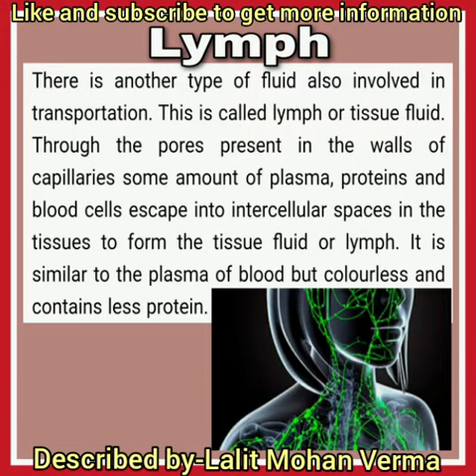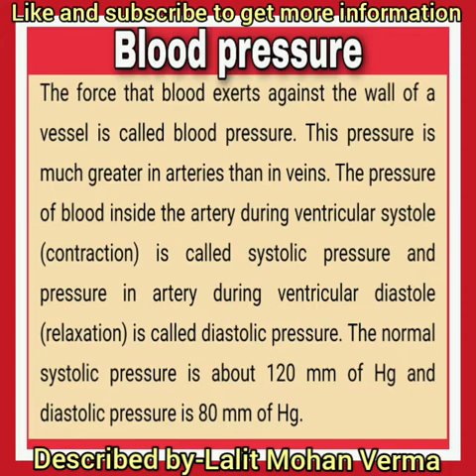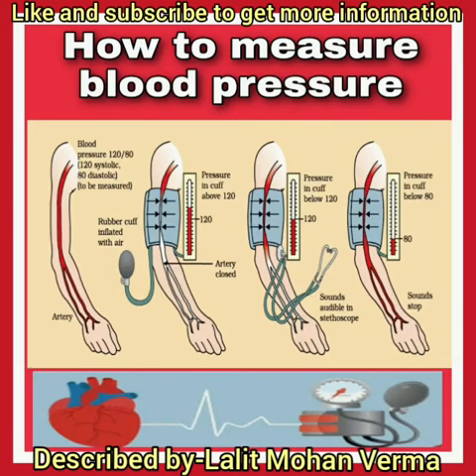Platelets, lymph and blood pressure